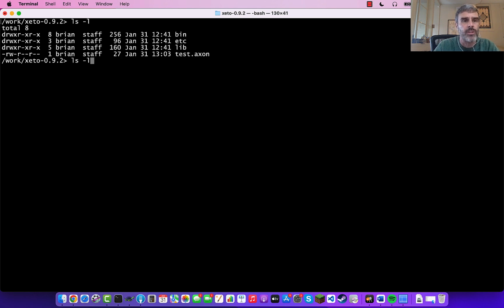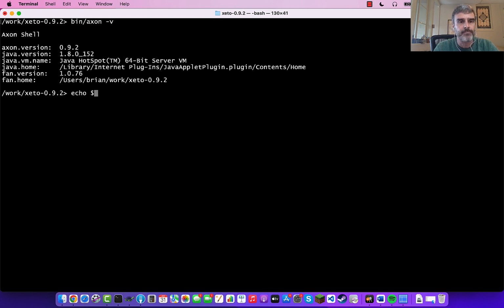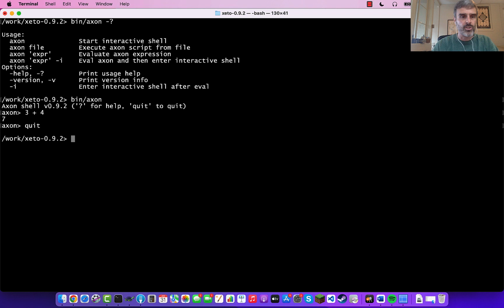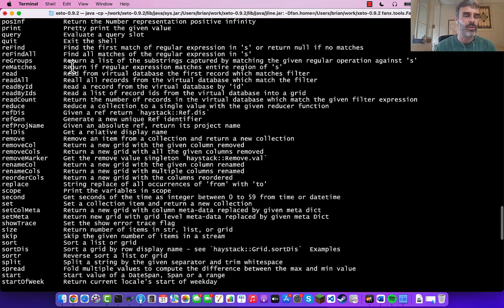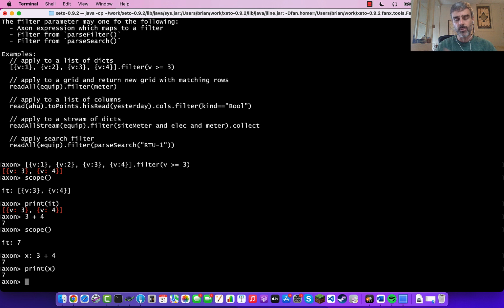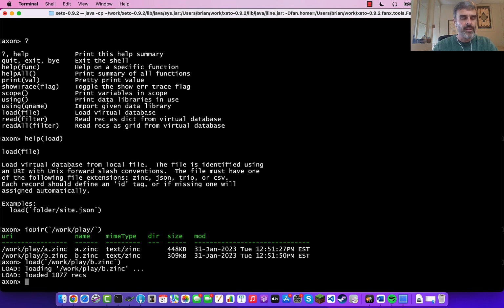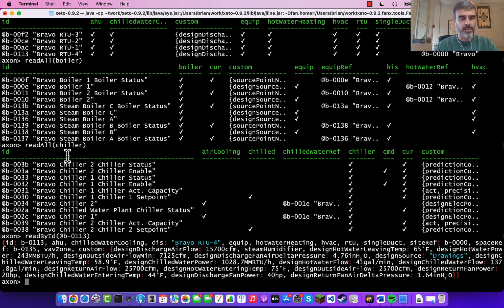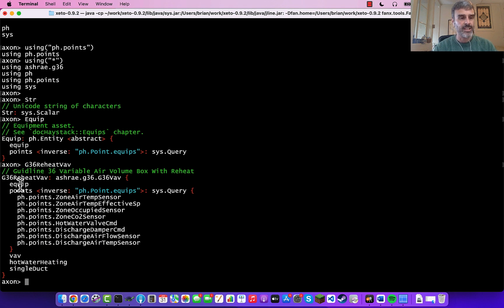Axon Shell Basics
This video walks the the basic setup and usage of the Axon shell